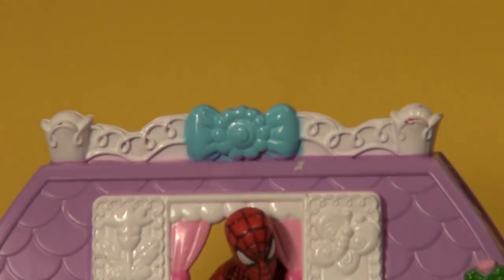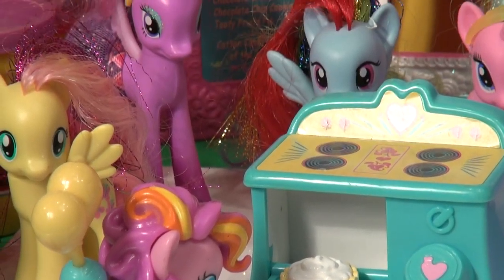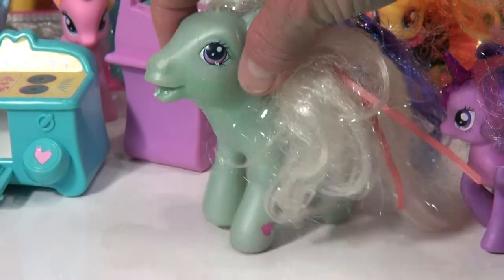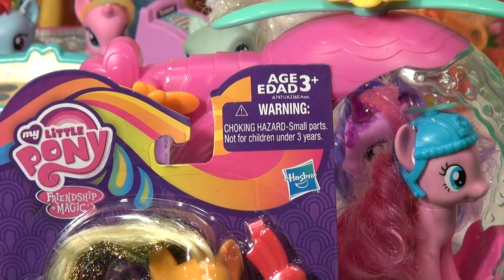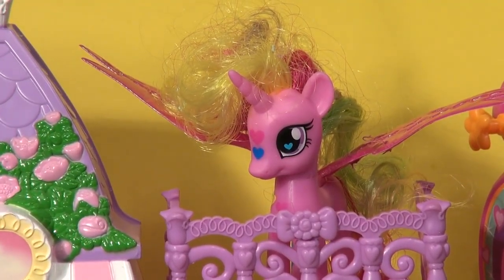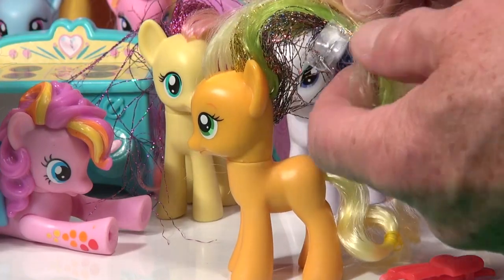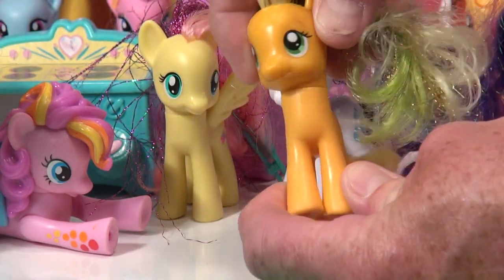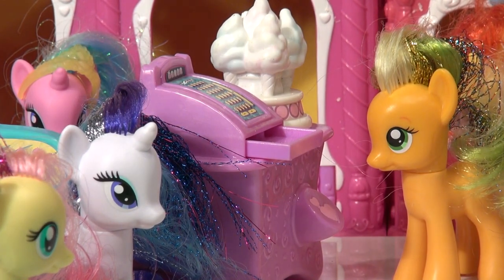My Little Pony new Pony unboxing APPLEJACK Rainbow Power at the Cotton Candy Cafe with Pinkie Pie an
Pixar Cars and Thomas and Friends Fan presents My Little Pony new Pony unboxing AppleJack , Rainbow Power with the Cotton Candy Cafe. We also have a few ponies which we don;t know, especially Derpy, where can I get him, also some shots of Rarity, Fluttershy and Pinkie Pie, even zoom'n go pinkie pie.